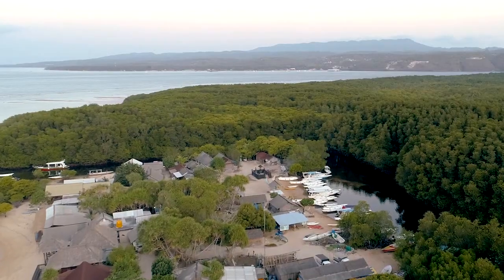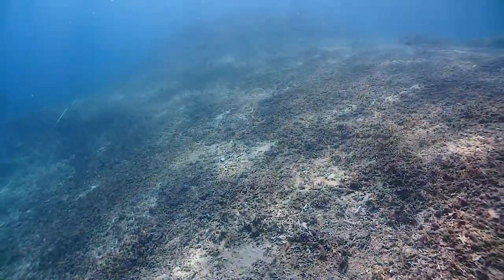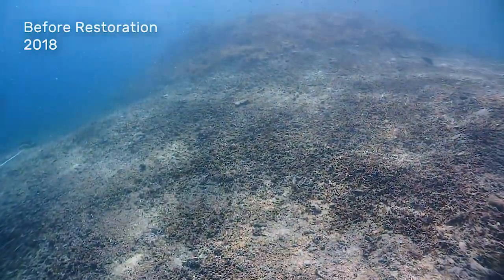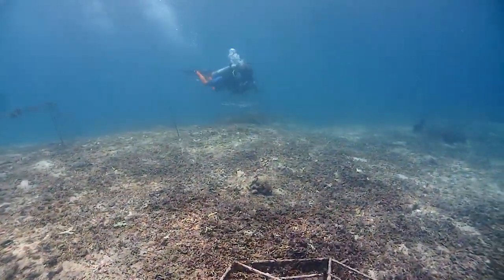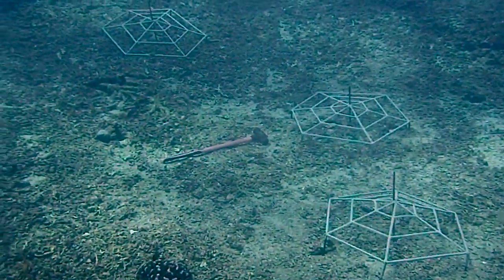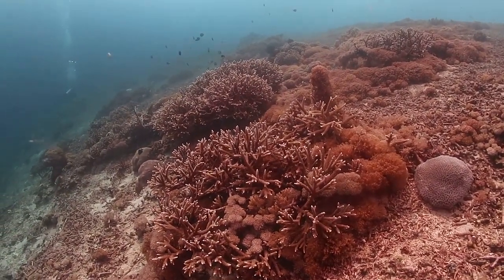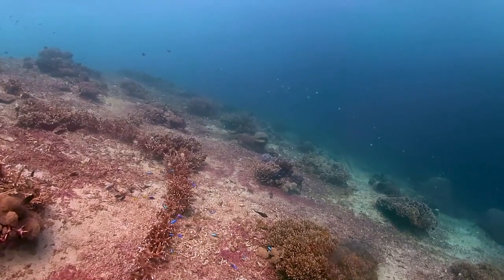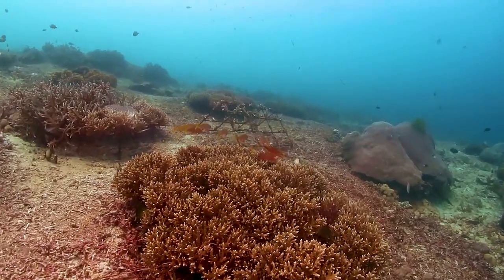After three years of coral restoration; a dead broken reef comes back to life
Andrew Taylor and his team at Blue Corner Marine Research have been restoring an area of reef in the Nusa Islands, Bali. The previously degraded, dead rubble slope is now well on it's way to becoming a healthy coral reef! For the last three years the team has been stabilizing rubble, growing a coral nursery and transplanting corals... and the reef is being restored.

This video shows before and after footage - of the reef 3 years ago before restoration began; compared to now.

A full description of the restoration project and regular updates can be found